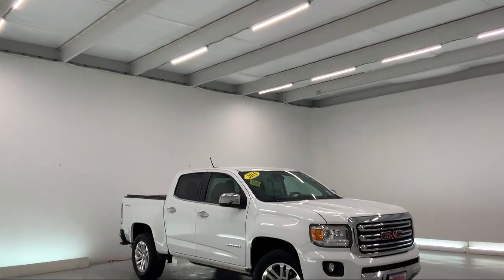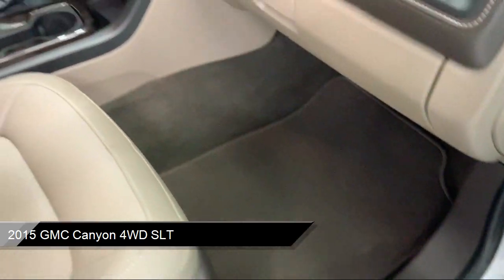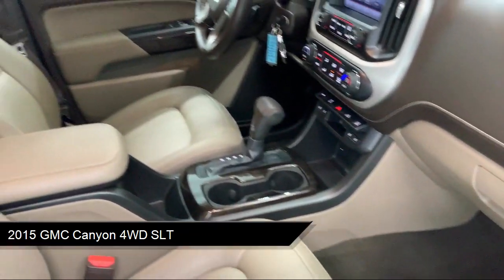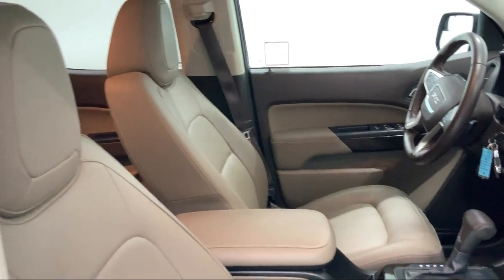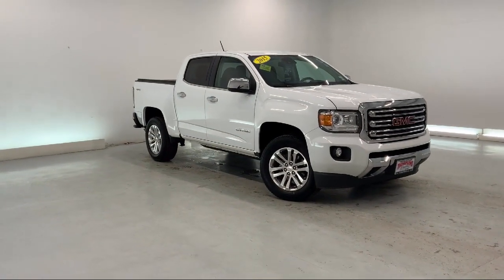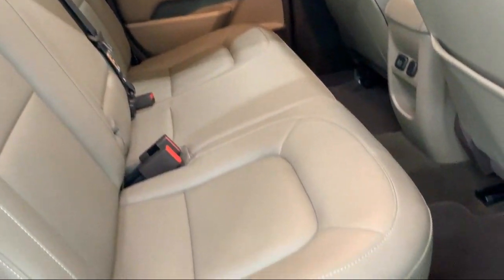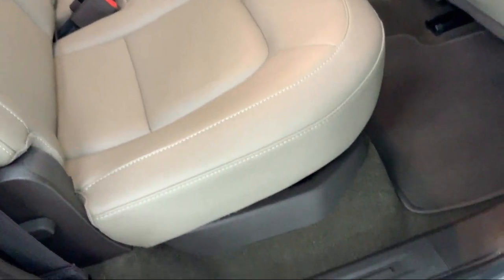2015 GMC Canyon 4WD SLT Placerville Cameron park Shingle springs El dorado hills Jackson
2015 GMC Canyon 4WD SLT Stock Number: G22039A Vin:1GTG6CE32F1177606.
Thompsons Buick GMC is proudly serving our friends and neighbors in Placerville, Cameron park, Shingle springs, El dorado hills, and Jackson. or give us a call at for more information about this or any of our other vehicles.
Thompsons Buick GMC
55 Placerville Drive